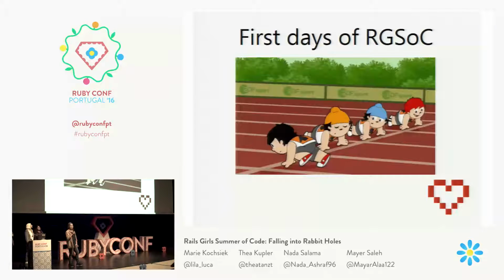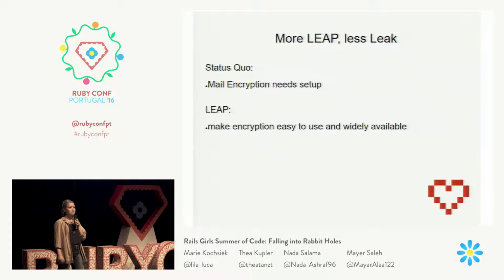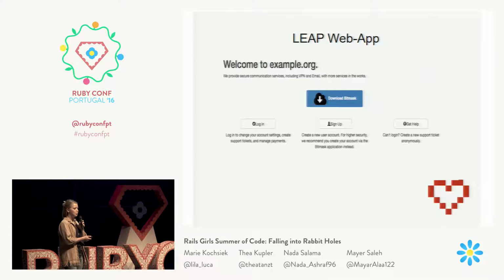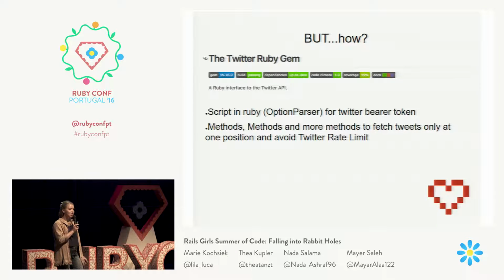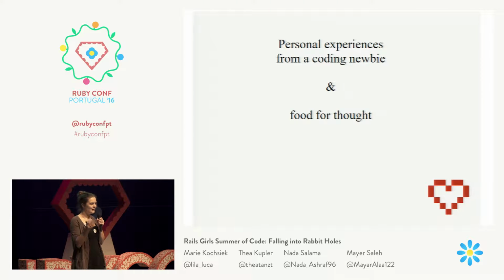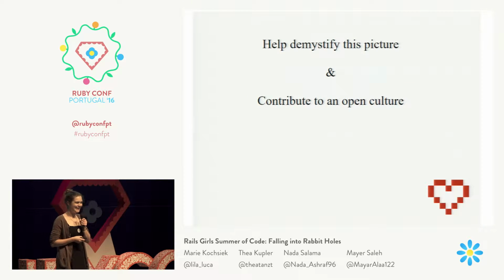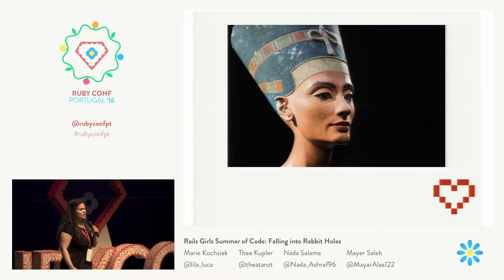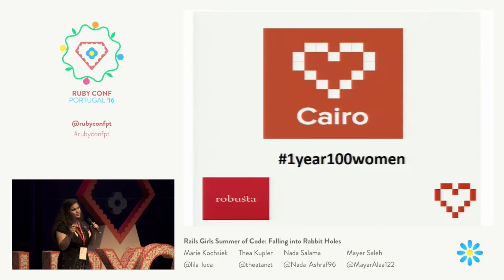Rails Girls Summer of Code: Falling into Rabbit Holes @ RubyConf Portugal'16